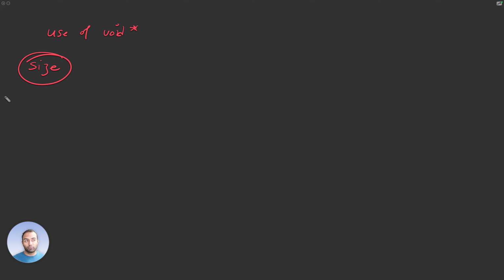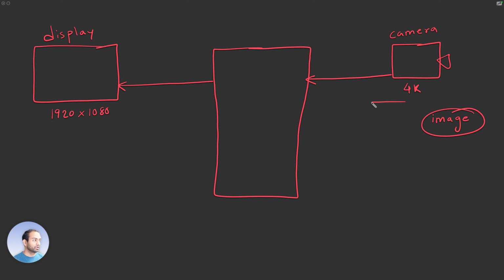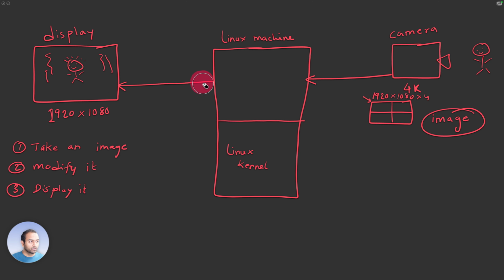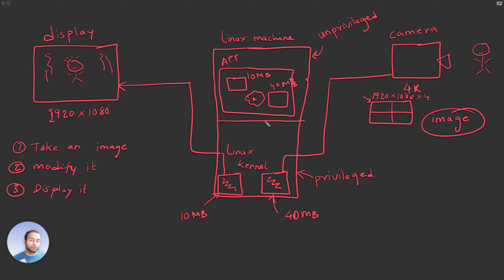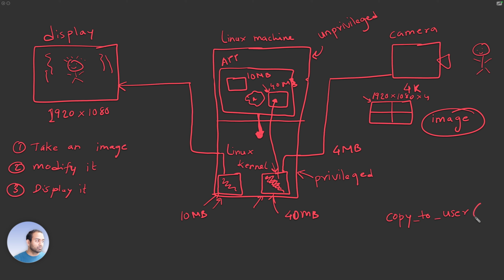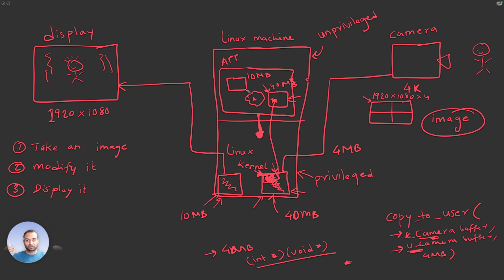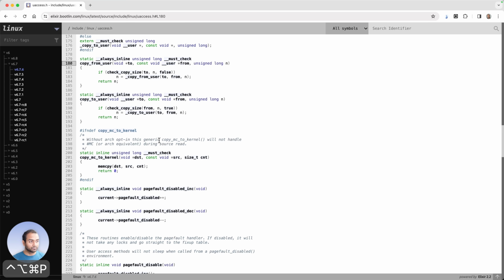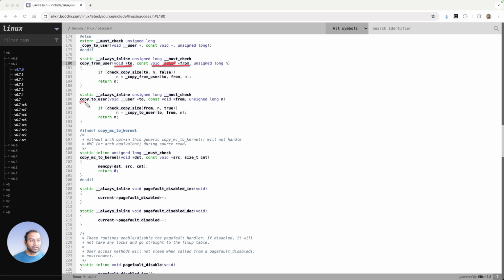S6L3. void pointers in Linux source code | Understanding C - Pointers